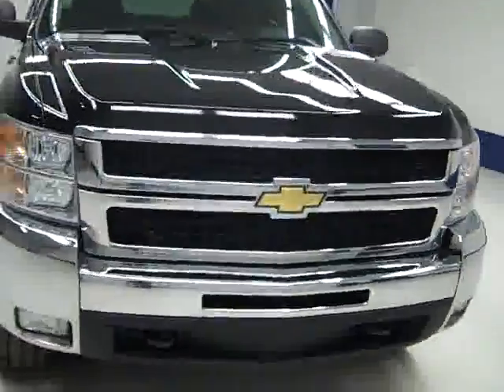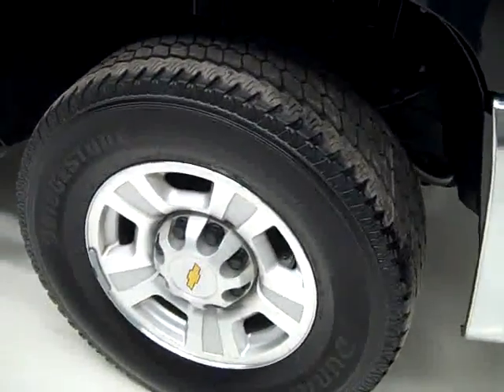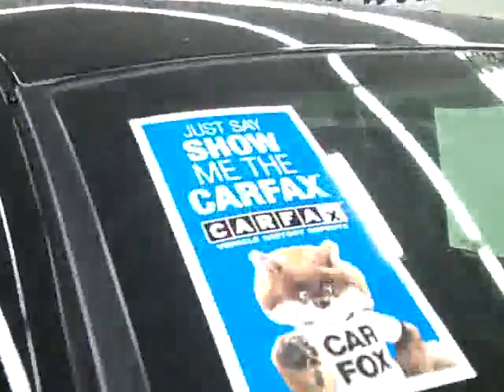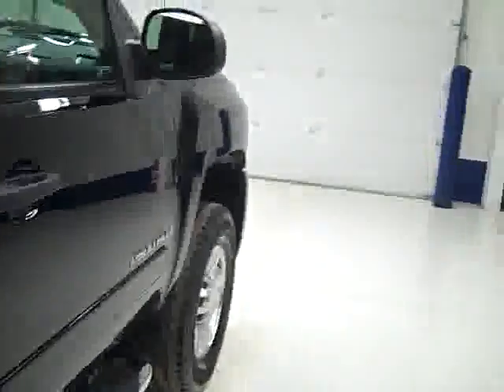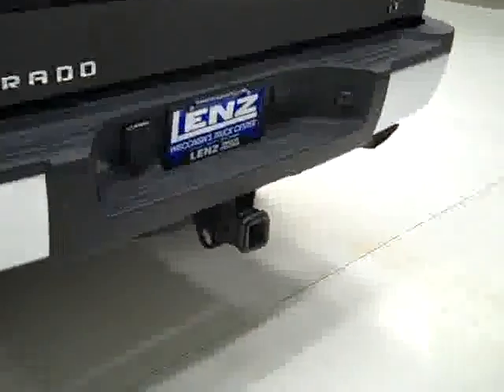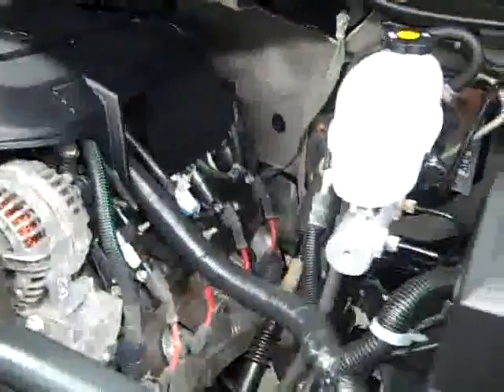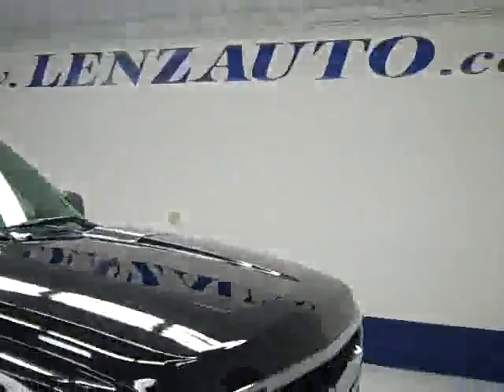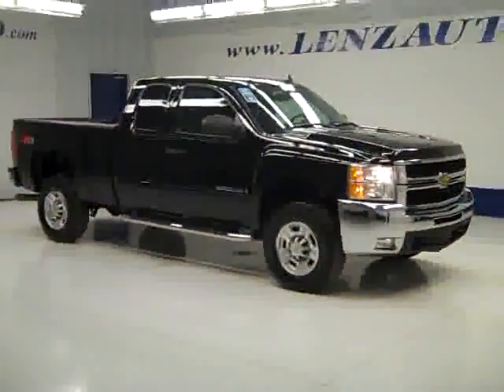2007 Chevrolet Silverado 2500 EXTENDED-SHORT-LT2-Z71-4WD-NEW BODY STYL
2007 CHEVROLET SILVERADO 2500 Fond Du Lac, WI
Stock

536 S. Seymour St.

WATCH A FULL VIDEO OF THIS TRUCK B1078! ONE OWNER! CLEAN CARFAX! 6.0 LITER V8 ENGINE, NEW BODY STYLE, EXTENDED CAB FOUR DOOR, SHORT BOX, LT2 PACKAGE 2LT LT, AUTOMATIC TRANSMISSION WITH OPTIONAL MANUAL TAP SHIFT, TURN DIAL 4X4 FOUR WHEEL DRIVE, DUAL POWER BLACK CLOTH BUCKET SEATS, Z71 OFFROAD SUSPENSION PACKAGE Z-71, ONSTAR, XM SATELLITE RADIO CAPABILITIES, TOWING PACKAGE(RECEIVER HITCH, WIRING, & TRANSMISSION COOLER), POWER FOLD IN POWER MIRRORS WITH BUILT IN DIRECTIONAL SIGNALS, 3.73 GEARS WITH LIMITED SLIP DIFFERENTIAL, FACTORY STAINLESS STEEL STEPBARS, BEDLINER, BRIDGESTONE DURAVIS M700 LT265/70 R17 TIRES, KEYLESS ENTRY WITH FACTORY REMOTE START, 6 DISC IN-DASH CD CHANGER, BOSE SOUND SYSTEM, AUXILIARY JACK, HOMELINK SYSTEM WITH THREE PROGRAMMABLE LIGHTING,SECURITY,GARAGE BUTTONS, MULTI-FUNCTION STEERING WHEEL, DRIVER INFORMATION CENTER, L.A.T.C.H. CHILD SAFETY SYSTEM, DUAL CLIMATE CONTROL, REAR DEFROST, COMPASS/TEMPERATURE REARVIEW MIRROR, TINTED WINDOWS, FOG LIGHTS, FACTORY ALLOY RIMS, FACTORY ALL WEATHER FLOORMATS, WINDSHIELD WASHER FLUID HEATER, AIR, CRUISE CONTROL, TILT, POWER LOCKS, POWER WINDOWS, THIS TRUCK IS ELIGIBLE FOR A 100,000 MILE EXTENDED PARTS AND SERVICE AGREEMENT! 1 OWNER! CLEAN CARFAX! VERY VERY CLEAN INSIDE AND OUT! RUNS AND DRIVES EXCELLENT! THIS IS ONE OF THE SHARPEST 2007 NEWBODY STYLE EXTENDEDCAB SHORTBOX 3/4 TON GAS TRUCKS ON OUR LOT! YOU WON'T FIND MANY NICER THAN THIS ONE! MAKE YOUR MOVE BEFORE THIS SUPER CLEAN 4WD IS GONE! 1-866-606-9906. VIEW OUR COMPLETE INVENTORY OF OVER 350 TRUCKS AND SUV'S . ***If you are looking for financing Lenz Truck Center can help!  We have on the spot financing! Bad Credit or Good we will work with your 17 banks to get you approved and for a great rate! If you live far away or close to us we make it our promise to make sure you are a happy customer before, during, and after the sale! Lenz Truck Center has been in business and family owned for 20 years! With a new generation taking over we plan on making this the place you and your children buy their next vehicle! Lenz Truck Center is the country's fastest growing dealership!  Lenz Truck Center has grown from about a 40 vehicle inventory in 1999 to over 400 today!  Our selection is unmatched in the industry with more high quality used diesel trucks than anyone in the Midwest. All here in Fond du Lac, Wi!  All of our vehicles are Lenz Certified and ready to be delivered!  All prices are plus any applicable state taxes and service fees.  We will do our best to keep all information current and accurate, however the dealership should be contacted for final pricing and availability.